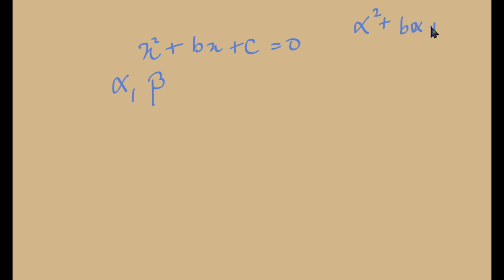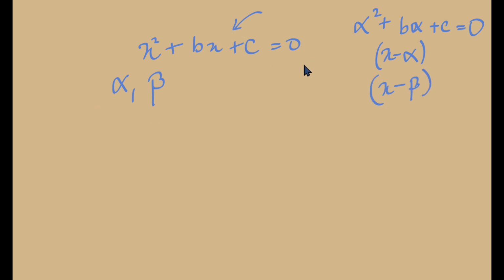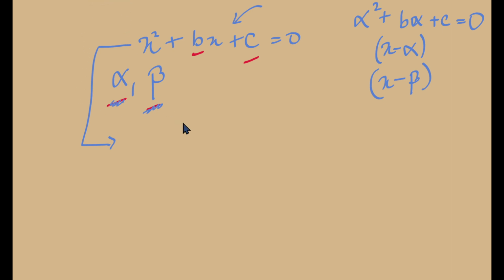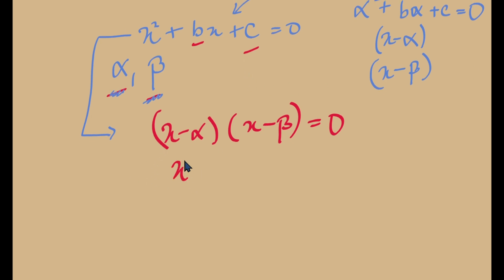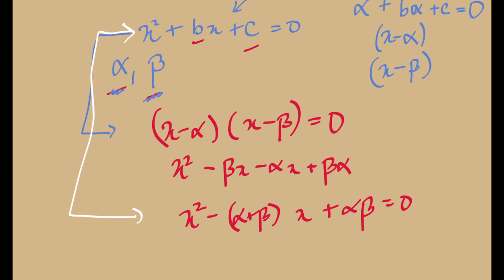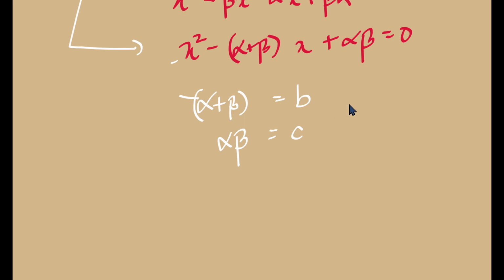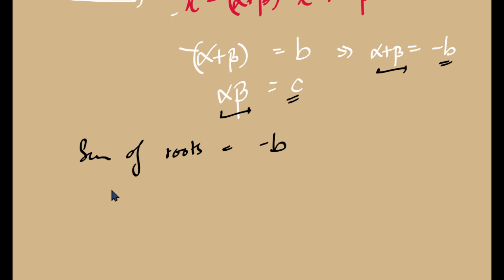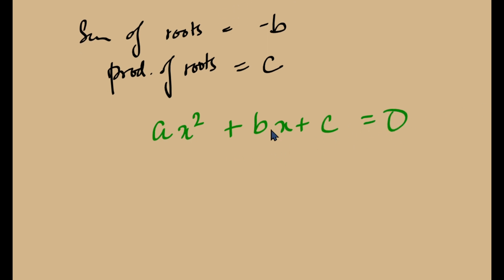Relation between roots and coefficients of a quadratic equation/polynomial (Part 1)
The reason for splitting the mid term in order to find factors of a quadratic equation is discussed in this video. At the same time, the video arrives at a relationship between the roots and coefficients of a quadratic equation.

The Factor theorem is used to compare the coefficients and roots to establish a relationship.

Factor theorem and its proof Missed the previous lesson/video?